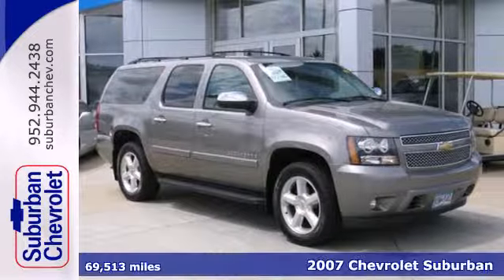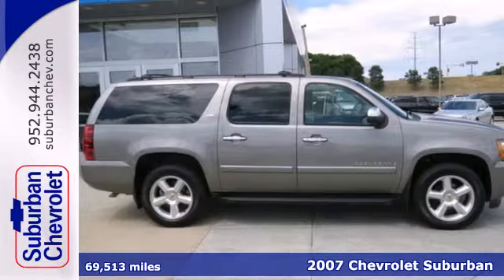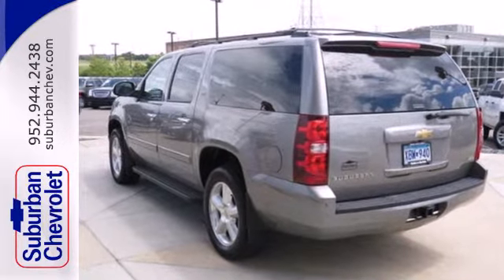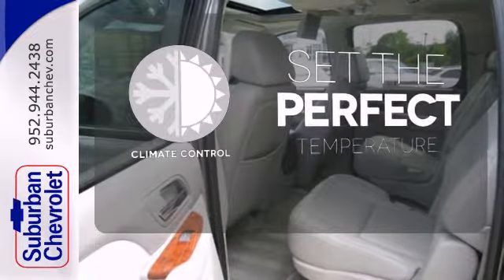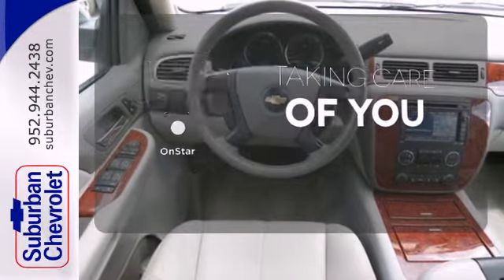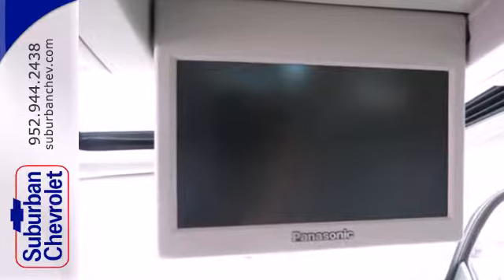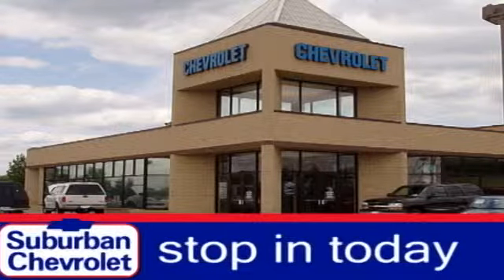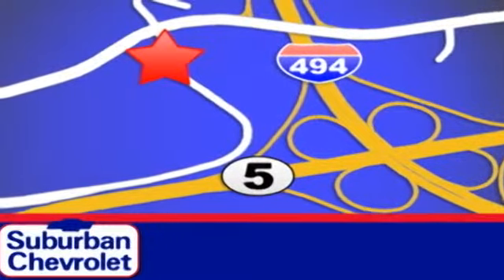2007 Chevrolet Suburban Minneapolis St Paul, MN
Year: 2007
Make: Chevrolet
Model: Suburban
Trim: 4WD 4dr 1500 LTZ 5.3L V8 Nav DVD
Engine: 5.3 L 8 Cyl. Cyl.
Transmission: 4-Speed A/T
Color: Graystone Metallic
Interior: Ebony
Mileage: 69513
Stock #: 151027A
Excellent Condition, GREAT MILES 69,356! Moonroof, Nav System, Third Row Seat, Heated Leather Seats, Entertainment System, Aluminum Wheels, Quad Bucket Seats, Head Airbag, Edmunds Consumers' Most Wanted SUV Under $45,000 AND MORE! PREMIUM EQUIPMENT ON THIS CHEVY SUBURBAN INCLUDE: LTZ PREFERRED EQUIPMENT GROUP includes standard equipment, AUDIO SYSTEM WITH NAVIGATION, AM/FM STEREO with MP3 compatible CD/DVD player and DVD-based navigation, seek-and-scan, digital clock, auto-tone control, Radio Data System (RDS), speed-compensated volume, TheftLock and voice recognition, plays CD or DVD in upper slot, ENTERTAINMENT SYSTEM, REAR SEAT DVD PLAYER with remote control, overhead display, 2 sets of 2-channel wireless infrared headphones and auxiliary audio/video input jacks, SUNROOF, POWER, TILT-SLIDING with express-open and close and wind deflector, REARVIEW CAMERA SYSTEM, ENGINE, VORTEC 5.3L V8 SFI FLEX-FUEL with Active Fuel Management, capable of running on unleaded or up to 85% ethanol (310 hp [231.1 kW] @ 5200 rpm, 335 lb-ft of torque [452.3 N-m] @ 4400 rpm), aluminum block (STD), DIFFERENTIAL, HEAVY-DUTY LOCKING REAR (STD) DRIVE THIS SUBURBAN WITH CONFIDENCE: AutoCheck One Owner KEY FEATURES ON THIS SUBURBAN INCLUDE: Leather Seats, Third Row Seat, 4x4, Quad Bucket Seats, Power Liftgate MP3 Player, Rear Seat Audio Controls, Keyless Entry, Privacy Glass, Remote Trunk Release. LTZ with Graystone Metallic exterior and DARK TITANIUM interior features a 8 Cylinder Engine with 310 HP at 5200 RPM*. SIMPLY THE BEST: CHEVY SUBURBAN: Kbb.com's 10 Best Family Cars o

Address:
12475 Plaza Drive